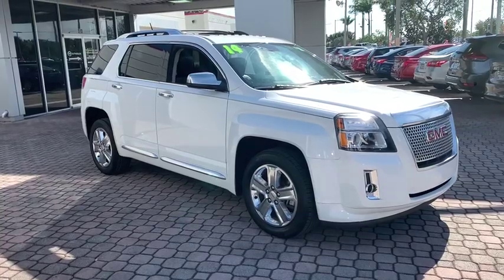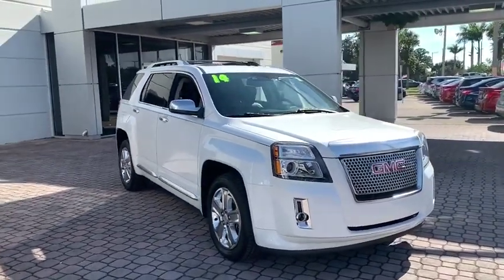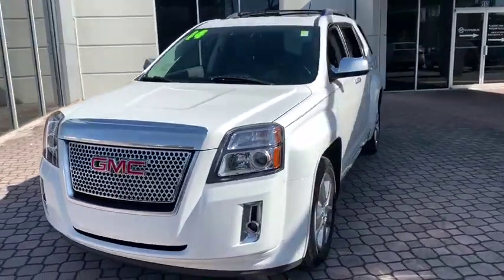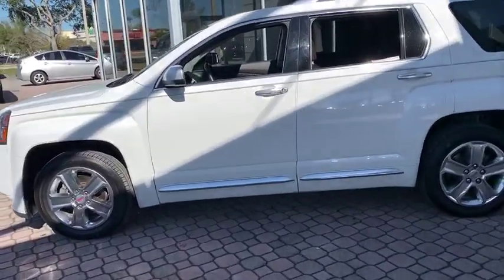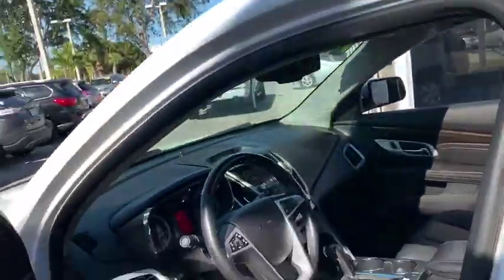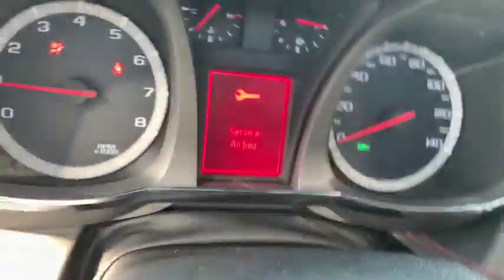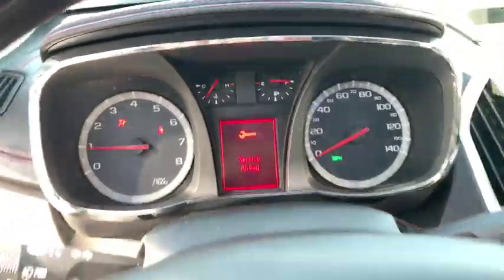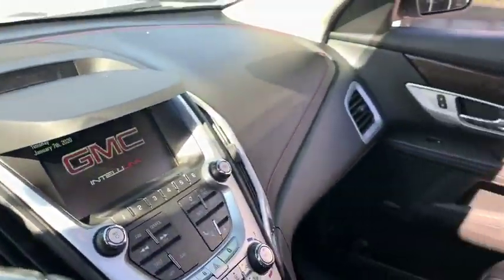2014 GMC Terrain available in Vero Beach, Ft. Pierce, Sebastian, FL P2528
Used 2014 GMC Terrain available at Sutherlin Nissan Vero Beach. Servicing the Ft. Pierce, Sebastian, Palm Bay, and Melbourne Florida area.

Summit White 2014 GMC Terrain Denali FWD 6-Speed Automatic 2.4L 4-Cylinder SIDI DOHC VVT 4-Spoke Leather-Wrapped w/Wood Steering Wheel 4-Wheel Disc Brakes 8-Way Power Adjustable Passenger Seat w/Lumbar Air Conditioning Bluetooth For Phone Electronic Stability Control Fully automatic headlights Heated Driver & Front Passenger Seats Memory seat Navigation System Power driver seat Power Programmable Rear Liftgate Power Tilt-Sliding Sunroof w/Express Open Radio: Color Touch AM/FM Stereo w/Navigation Rear window defroster Wheels: 18 x 7.0 Denali-Specific.Recent Arrival! 22/32 City/Highway MPGAwards:* JD Power Initial Quality Study * 2014 IIHS Top Safety Pick+ with optional front crash prevention * 2014 KBB.com Brand Image AwardsIF IT DOESNT SAY SUTHERLIN YOU PAID TOO MUCH! Prices DO NOT include the cost of Certification. Add $999.00 for Certified vehicles .Reviews:* If this size and type of vehicle fit your needs and youd like something with a more truck-like image and appeal or an available V6 engine see your local GMC dealer for the Terrain. Source: KBB.com* Premium look inside and out; quiet interior; comfortable highway ride; powerful available V6 engine; spacious and adjustable backseat. Source: Edmunds* The 2014 GMC Terrain is designed to be the perfect combination of luxury and utility and it all starts with distinct bold design features and striking grille. Every Terrain model has standard aluminum wheels to reduce weight and enhance fuel economy. The Terrains available programmable power liftgate opens to your desired height with the push of a button. Projector beam headlights and fog lamps keep visibility high regardless of weather conditions. The Terrain has a refined interior which features a color touch radio and an acoustic design meant to minimize outside noise. As a crossover the terrain has the comfort and utility of a small SUV. A 60/40 split and folding second-row maximizes space and there is up to 39.9 inches of rear leg room. The steering wheel features conveniently mounted steering wheel controls. The available 8-Way power drivers seat and remote activated heated front seats promise a comfortable ride regardless of trip length. At the heart of Terrains performance and power is the 2.4L I-4 VVT DI Engine or opt for the available 3.6L V-6 VVT SIDI engine. The 6-speed transmission offers a wide ratio spread for power in the low gears and efficiency in the high gears. The Standard rear vision camera displays in the center stack touch-screen and alloys for easy confidant parallel parking. Finally the four-wheel independent suspension offers a smooth steady ride and a precise feel for the road. The Terrain is equipped with 6 airbags including thorax and side-impact. Plus anti-lock brakes come standard. The available Forward Collision Alert provides an audible and visual signal when a potential collision is detected. The Lane Departure Warning informs a driver when they have wandered from a lane without using a turn signal. Source: The Manufacturer Summary